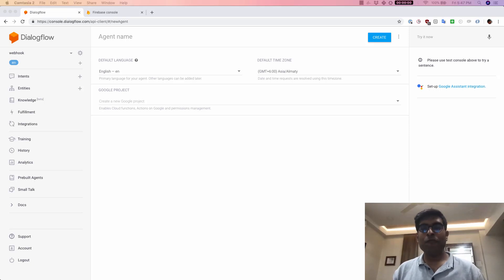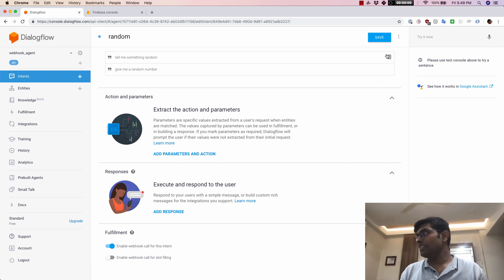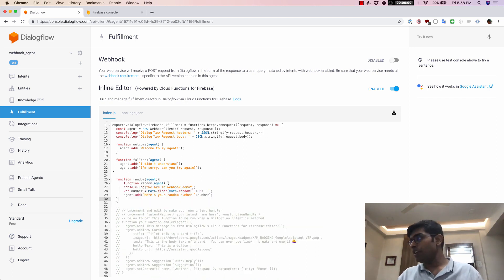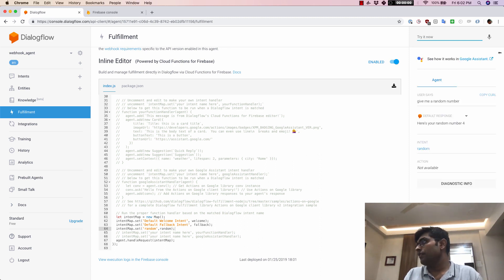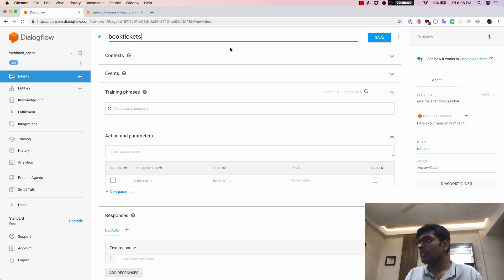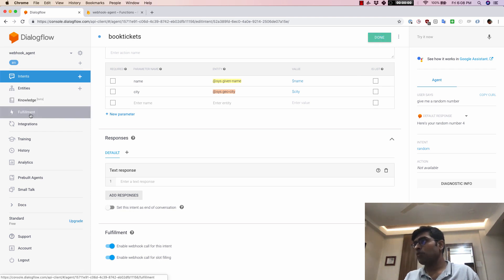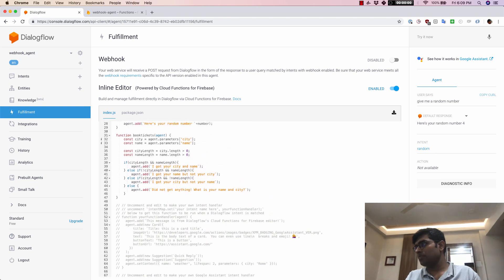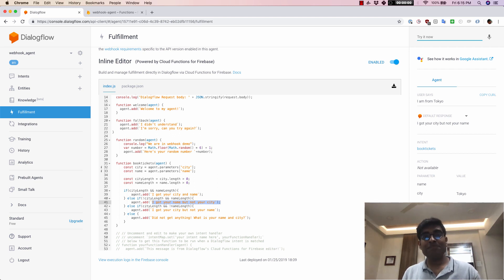Implementing Fulfillments and Webhooks in Dialogflow - Dabble Lab #129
#129: Fulfillments can be used when you want to write external business logic for your intents. You can use them to call an API, store something to a database, or do some complex calculation.

Apart from that, you can use them for validating slots as well. If your user has not completed all your slots, your webhook gets called.